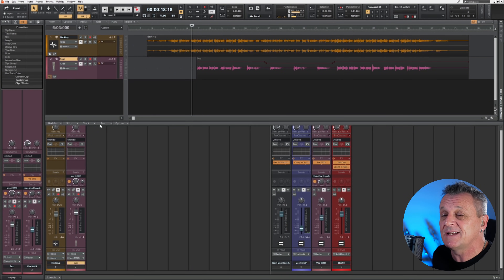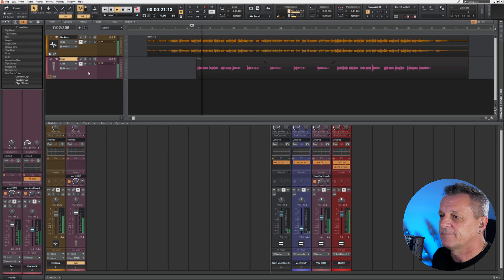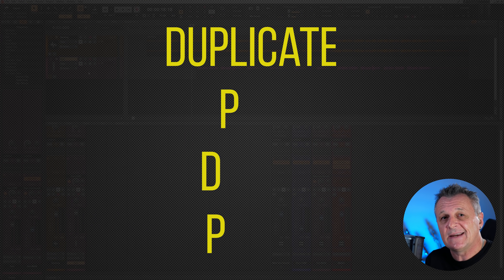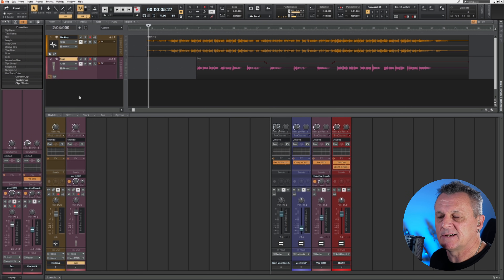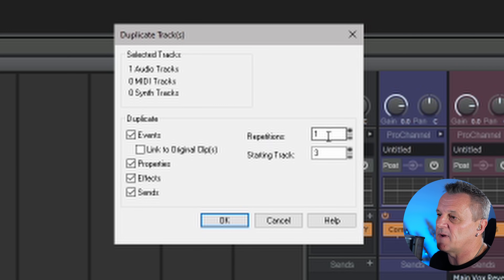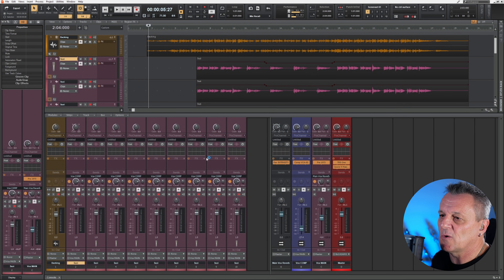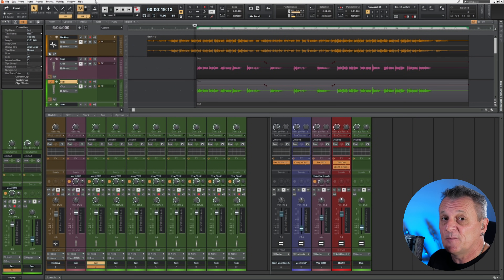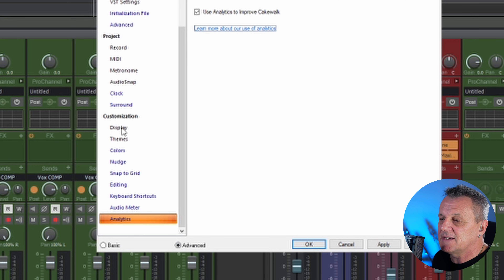Vocal Thickening Trick in Cakewalk by Bandlab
In this video we'll be taking a look at a great vocal thickening trick in Cakewalk by Bandlab, using no plugins whatsoever. This was a technique originally by Warren Huart from Produce Like a Pro, and has been adapted for Cakewalk.